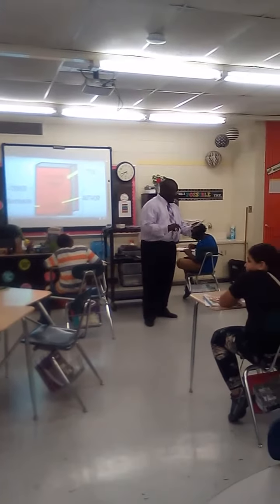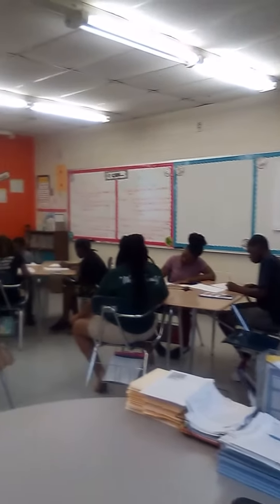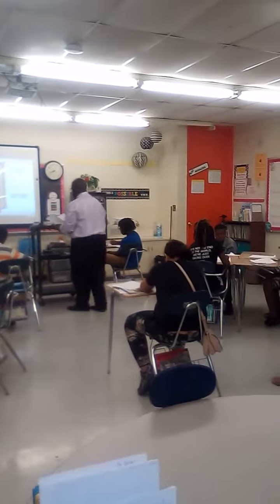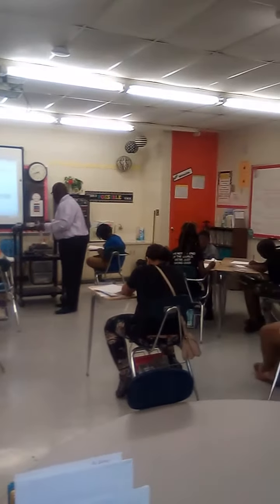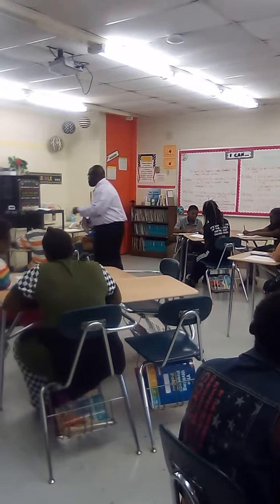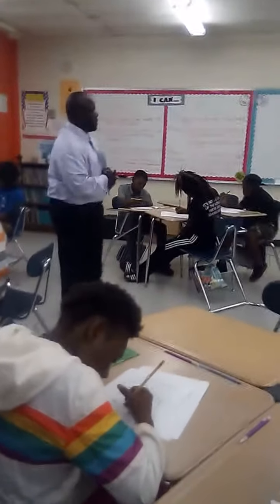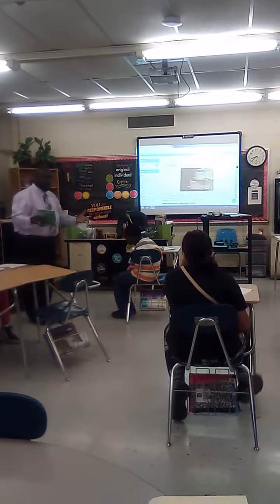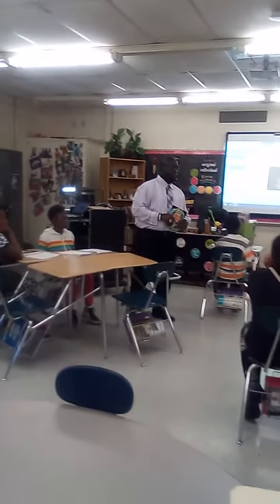Brandon Bolden VideoLessonplan2019MATinternclass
Brandon Bolden MAT video taped Lesson